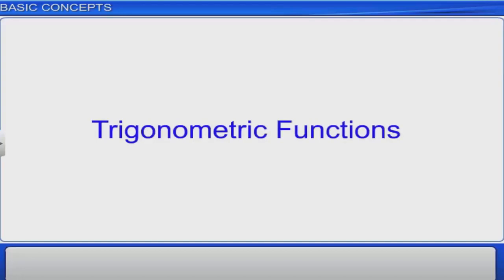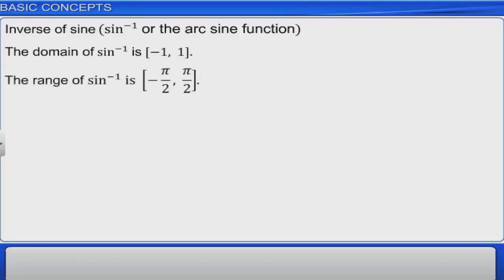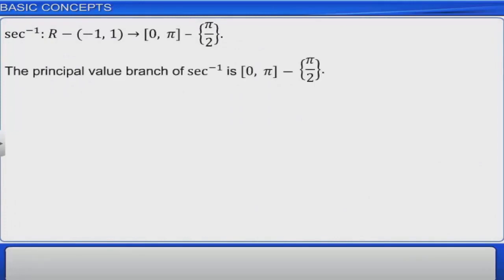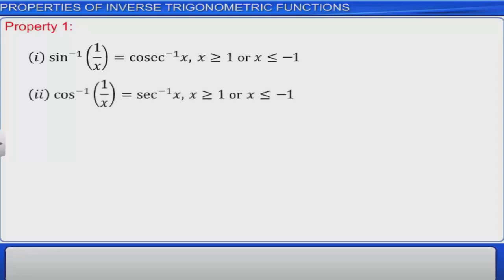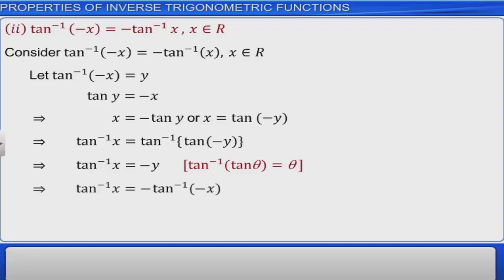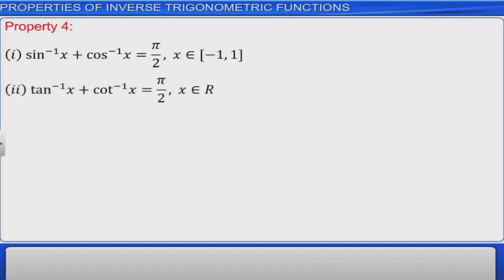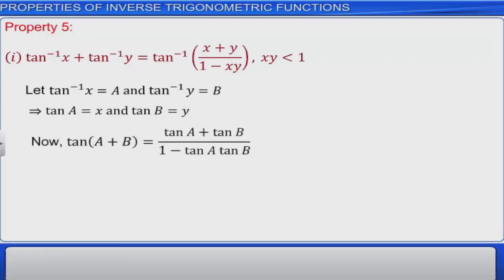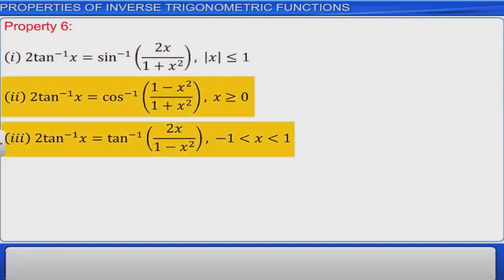CBSE Class 12 Math Full Chapter 2 👉Inverse Trigonometric Functions By Knowledge Spark Academy